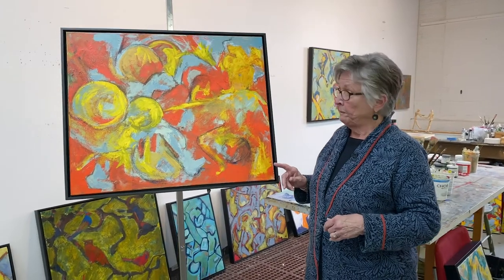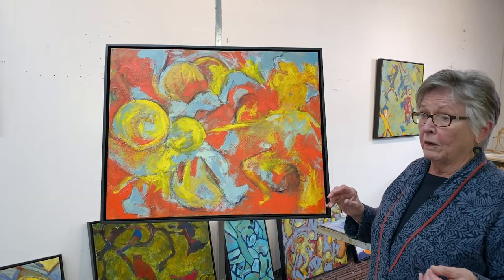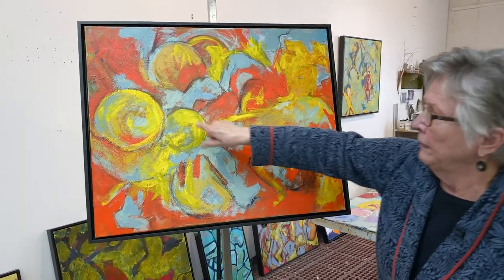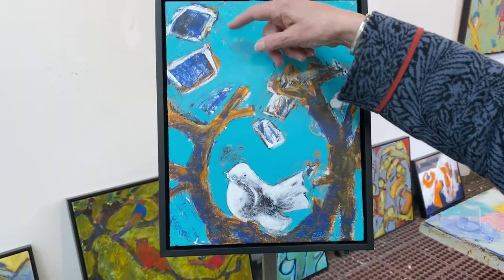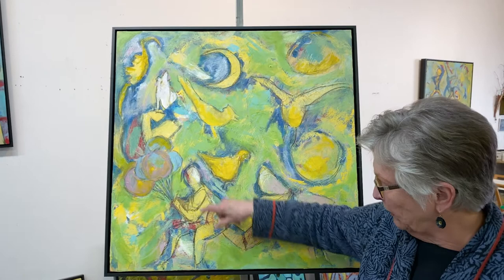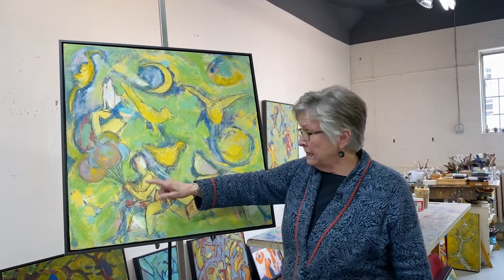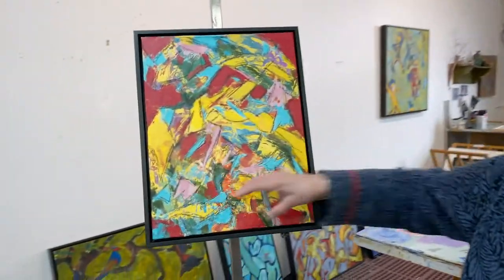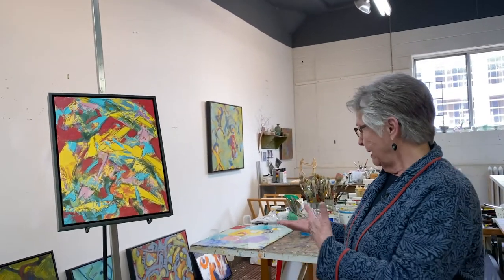Carolyn Brunelle - Transformations Details - Groveland Gallery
Painter Carolyn Brunelle describes her process as well as several of her newer works featured in her show, Transformations, at Groveland Gallery.